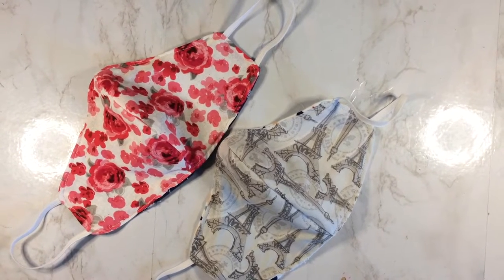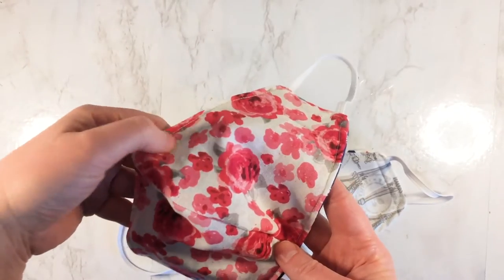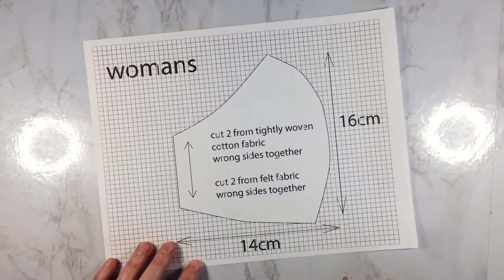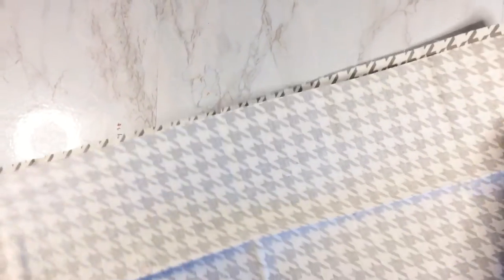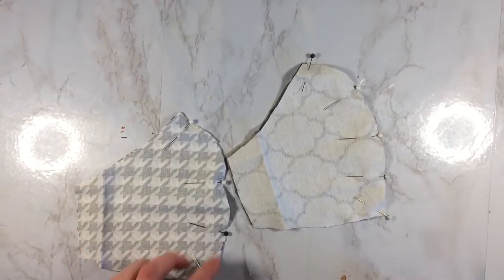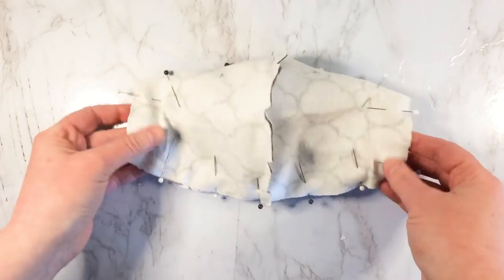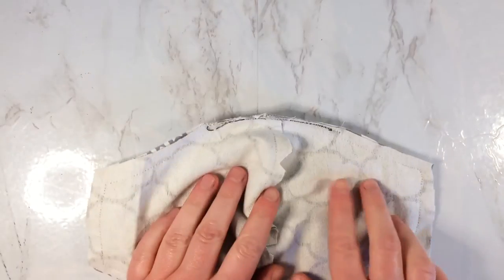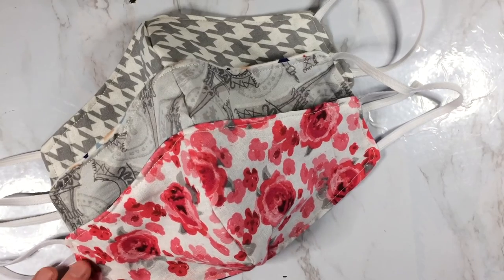Easy sew woman diy fabric mask- free pattern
Learn how to make these easy sew diy fabric masks. Get the free patterns in my free resource library
cotton fabric
flannel fabric

My Favorite craft supplies
Office chair
Office desk
Jewelry plier
Acrylic medium
Train case
Opp bags
Kraft knifes
Washi tape
Kraft cardstock
Inkjet printer
Hole punch set
Hot glue gun
110lb cardstock
Kraft scissors
Cutting Mats
Glitter vinyl
Metalic marker
Cutting machine